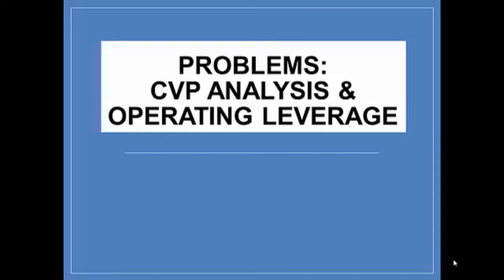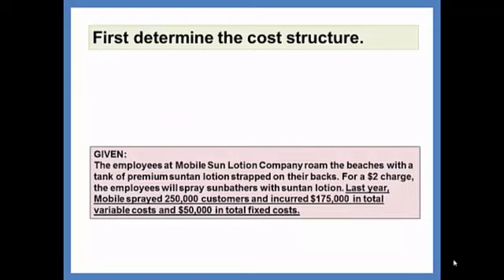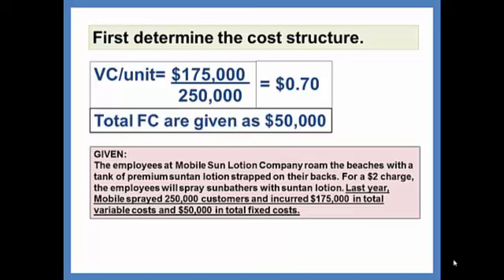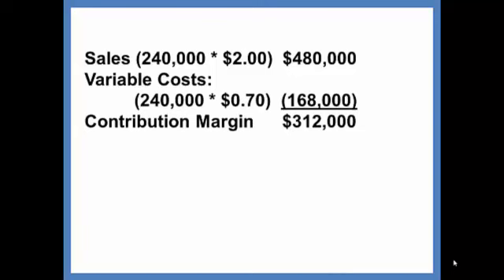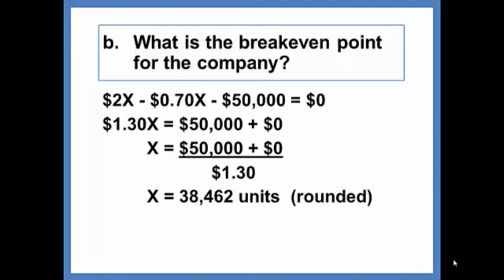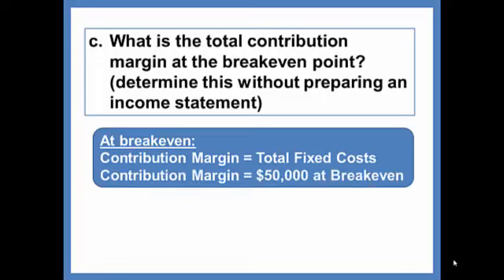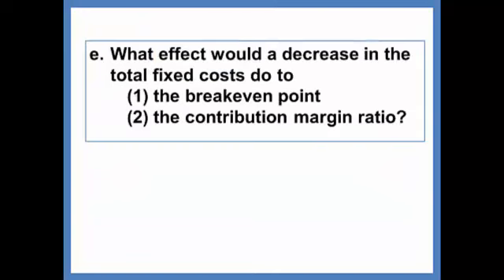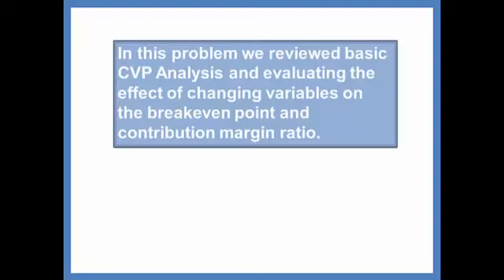CH 06 CVP Problem 1